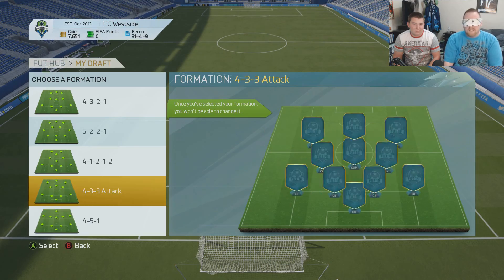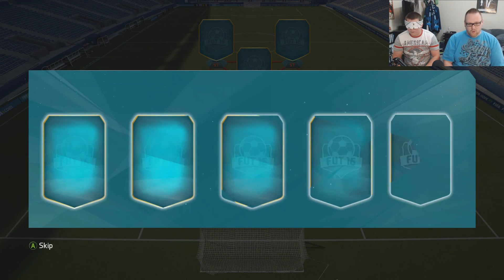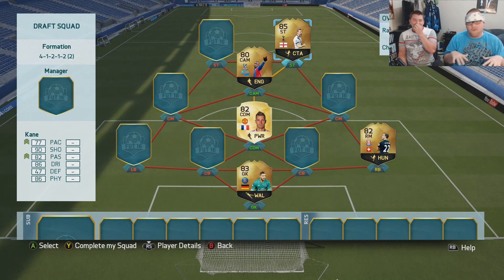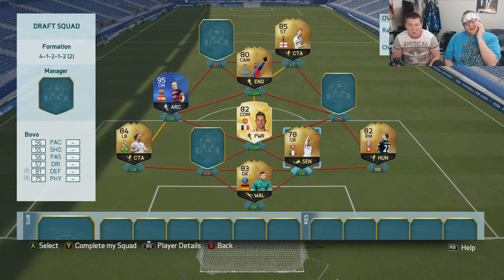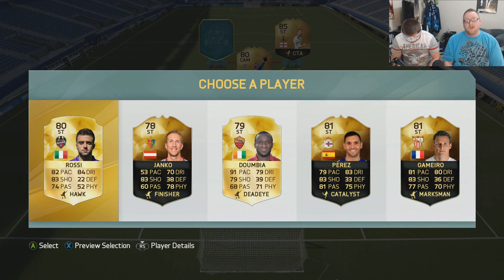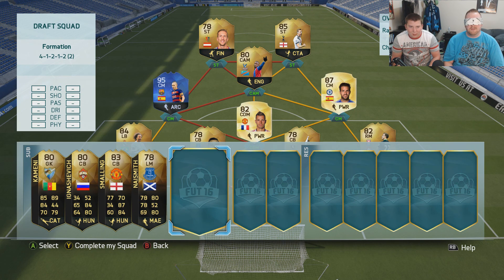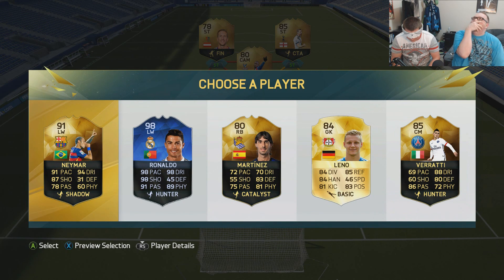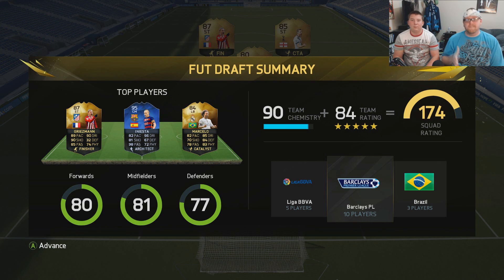FIFA 16 | BLIND FUT DRAFT!!!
Going through the FUT Draft... BLINDFOLDED!!!